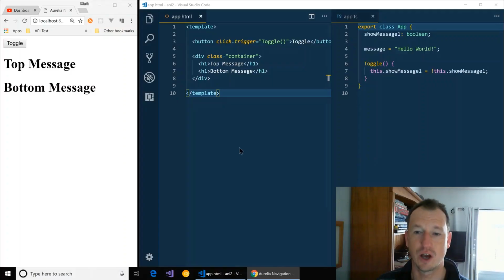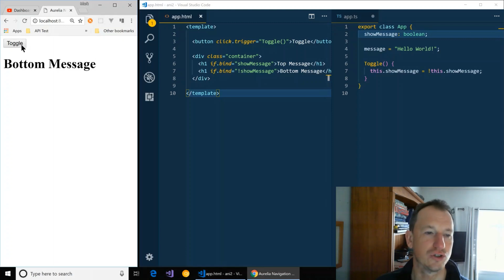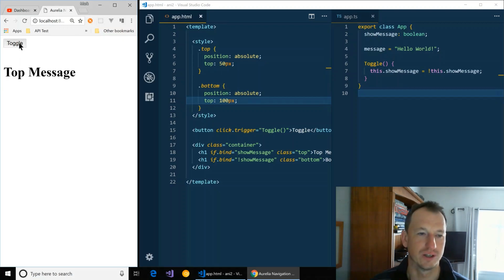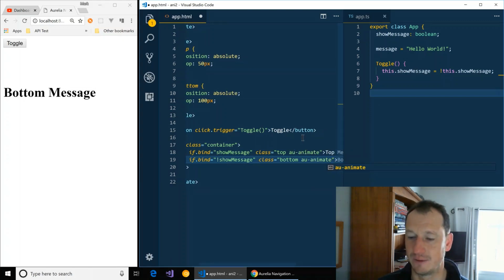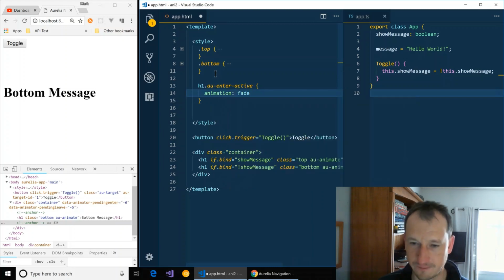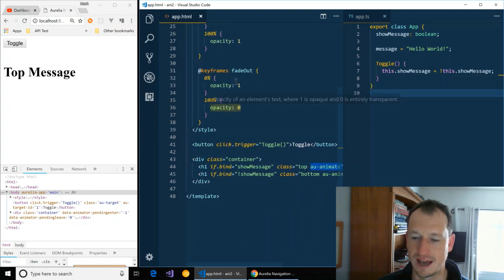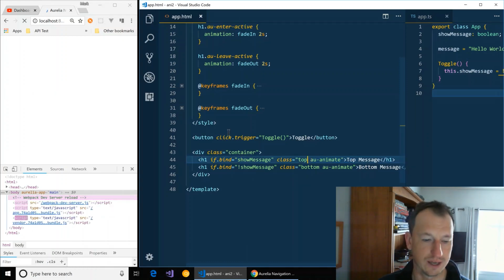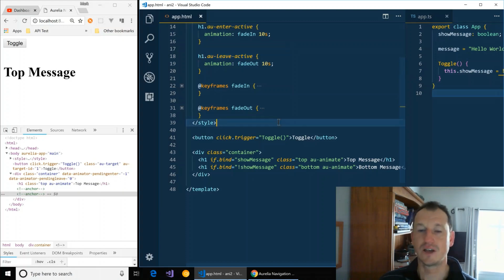Aurelia Animations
How to animate transitions using the Aurelia framework